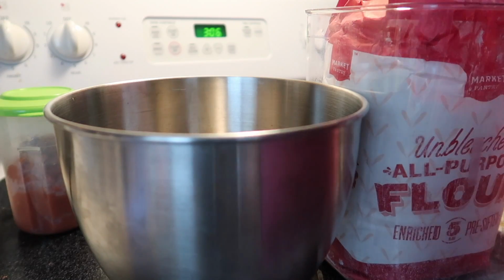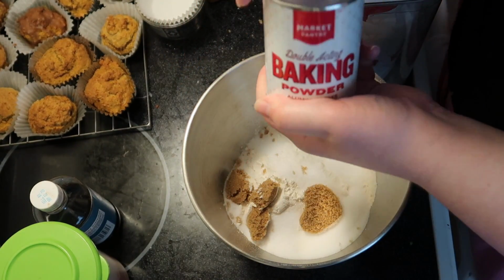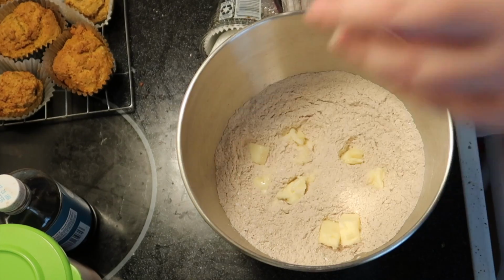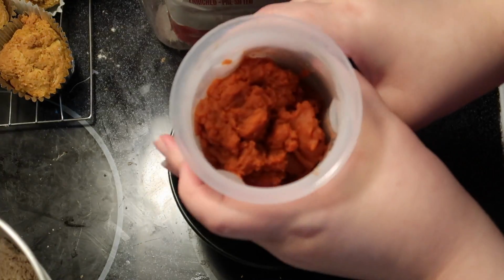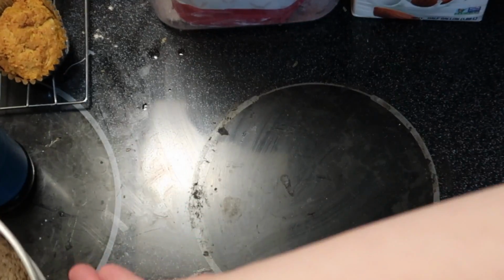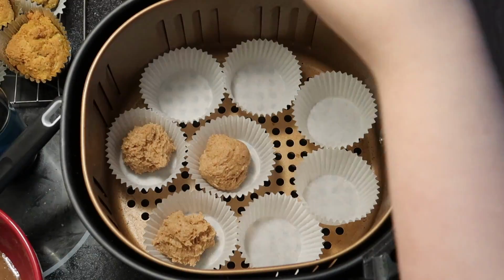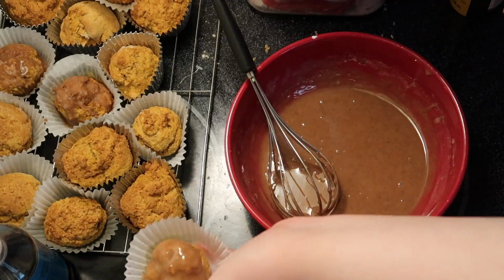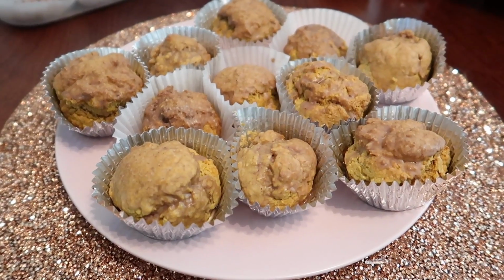Wellness Wednesday: Air Fryer Pumpkin Donut Holes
Hey Loves!

Today we have a fall themed baking session! I hope you all are doing well on your journey! Mines been a tiny but bumpy with some added stress this past week but I got this!

What kind of Wellness Wednesday Video do you want to see next week?

XO,
Shan

WHAT AM I WEARING?!
TOP:  Fashion Nova Curve
NAILS:

I closed it for now Loves! I’ll keep you posted when I get a new one!

BEAUTYLISH: Beautylist.Com/ShannonShortcake
IPSY: Ipsy.Com/ShannonShortcake

FAQ

EDITED WITH: iMovie